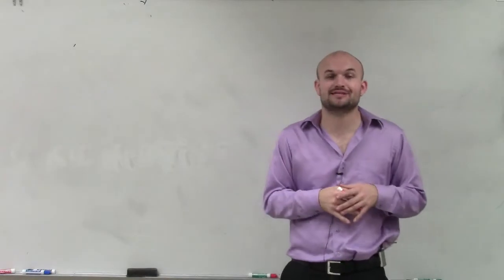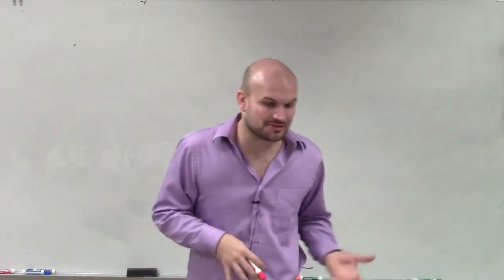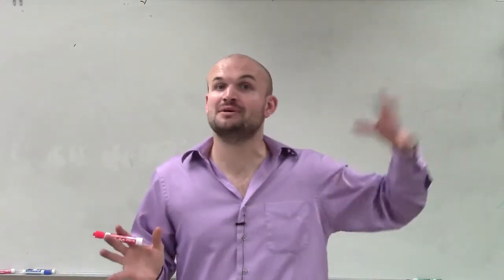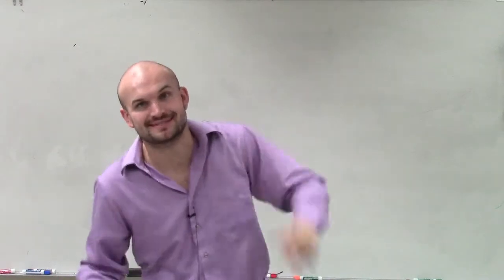What do I need to know to simplify rational expressions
Learn about simplifying rational expressions. A rational expression is an expression in the form of a fraction. To simplify a rational expression is to put the expression in a simplified form i.e. cancel out common factors, etc.

When given a rational function such that the numerator and the denominator contains polynomial expressions. We can simplify the given rational function by first factoring the polynomial expressions in the numerator and in the denominator and then we cancel out any common factors between the numerator and the denominator. The result is the simplified rational expression.